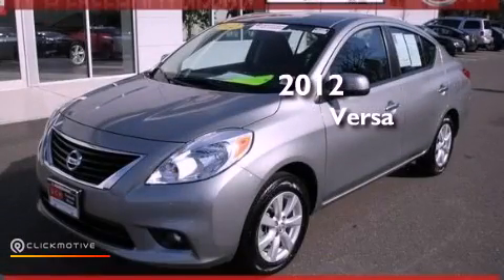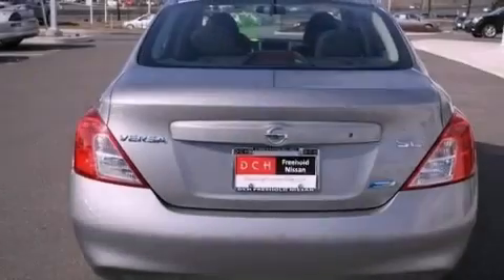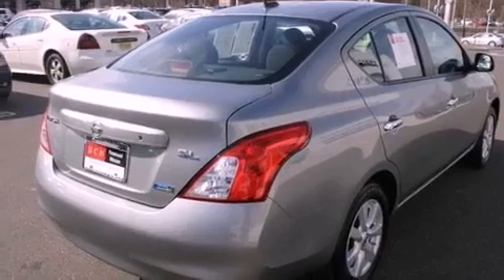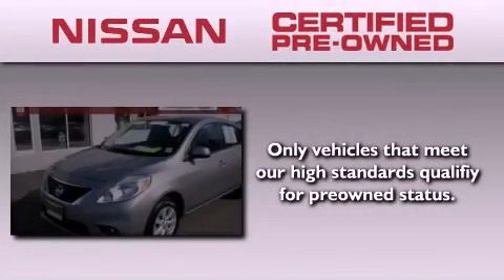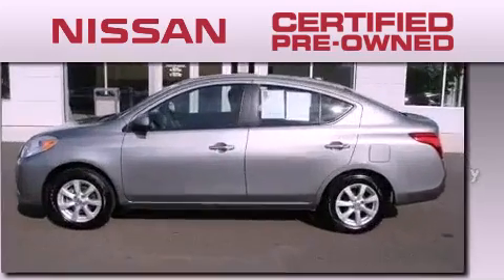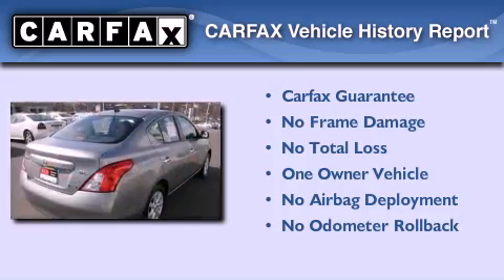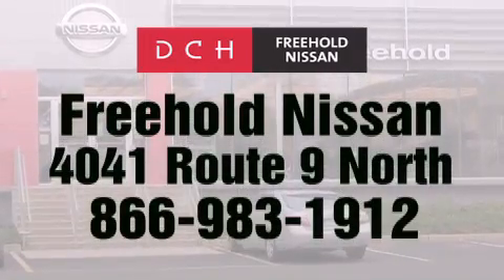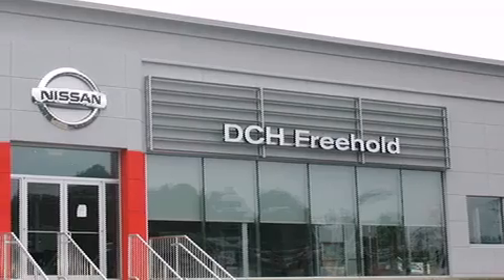2012 Versa Certified Freehold NJ 07728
Year : 2012
 Make :
 Model : Versa
 Engine : Gas I4 1.6L/97
 Trans . : Variable
 Exterior : Magnetic Gray Metallic
 Miles : 15,452
 Interior : Charcoal
 Stock : FN21839A

 4041 US Route 9 North